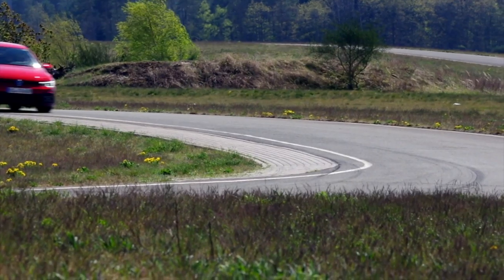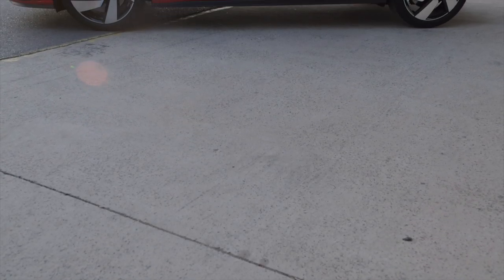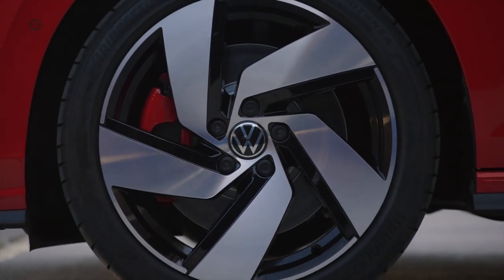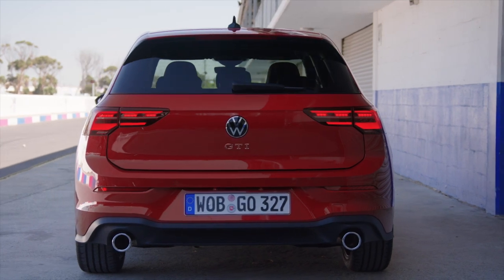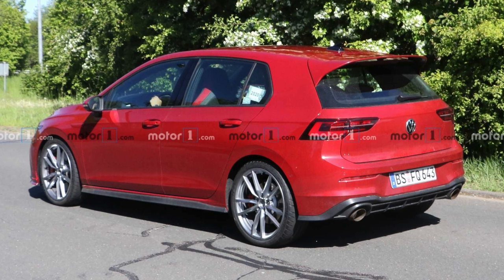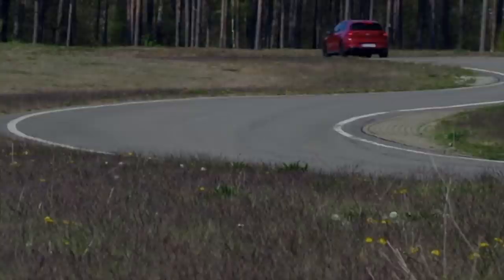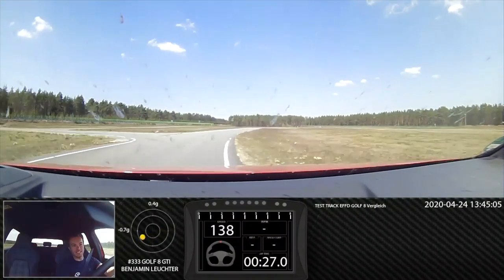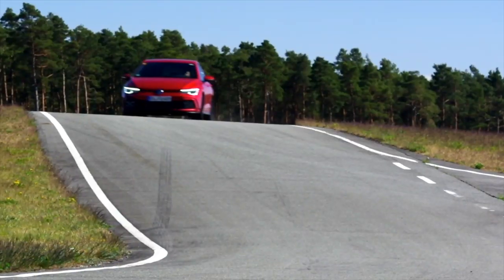2022 VW GTI: First Look (New Performance Details)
We take a much closer look at the upcoming 2022 VW GTI, including new performance details, horsepower figure, and much more.